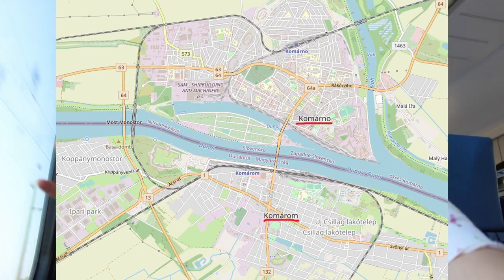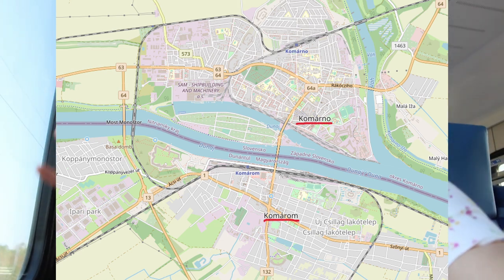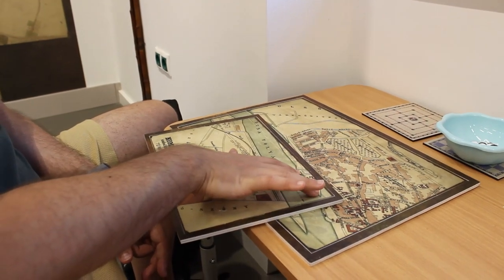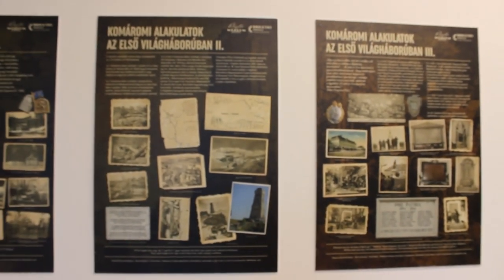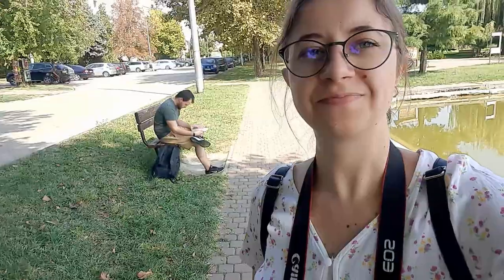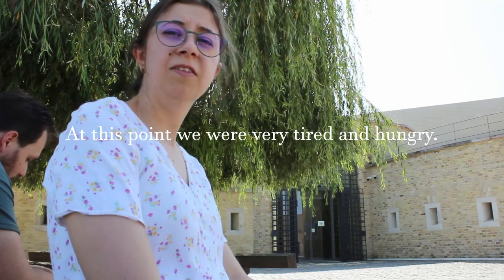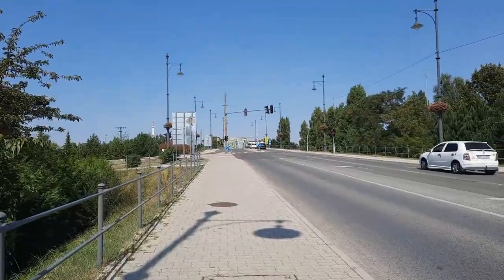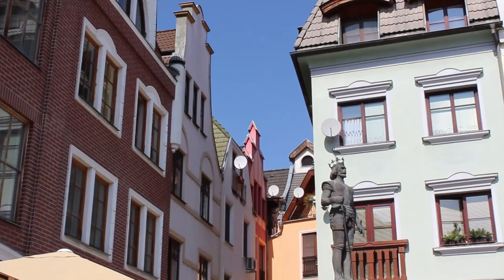Crossing borders: Komárom, Hungary | Get to know Hungary with me ep. 6📍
Hey! Last weekend we hopped on a train in Budapest and we visited Komárom in Hungary and Komárno is Slovakia! So follow along and learn more about these cities and about their history.. another great daytrip from Budapest!

⭐ Support me, so that I can show you more places in Hungary in the future

📍Have you ever been to Komárom / Komárno? Or anywhere in Hungary?
📍Where should we go next? Any recommendations?

❀ ˖° ABOUT ME
NAME: Petra
AGE: 26
LIVES IN: Budapest, Hungary
WORK: 8-5 office

In this video:
0:00 the history of the city
02:14 Brigetio Visitor Center
05:27 Rüdiger lake & walking
06:57 the Star Fortress
08:28 let's cross the border!
09:53 the Europe Place
10:24 the Fortress of Komárno
11:44 summary